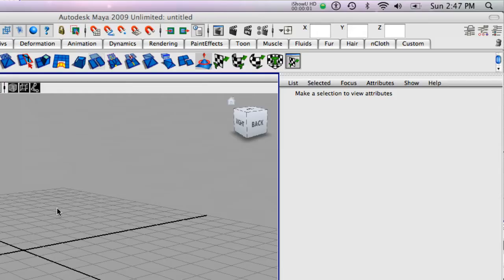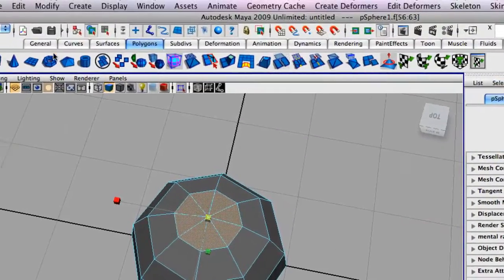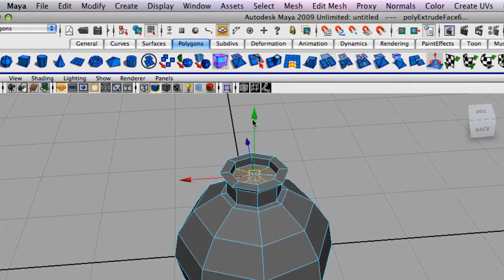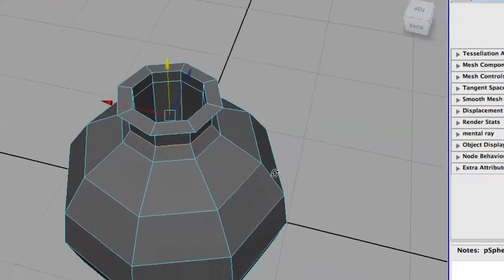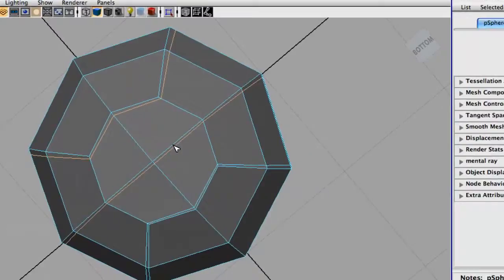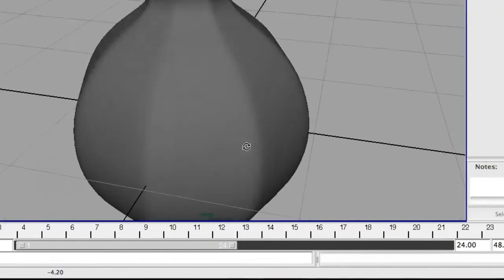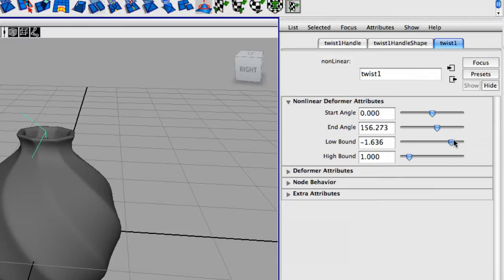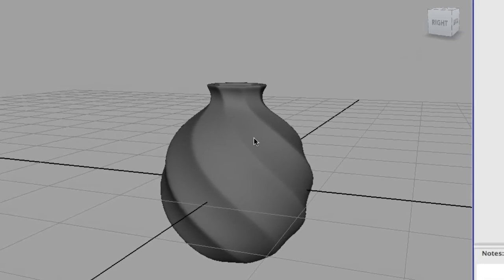Autodesk Maya Tutorial - Deformers + Subdivions - Decorative Vase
This is just a simple tutorial on how to create a neat decorative vase in autodesk maya.